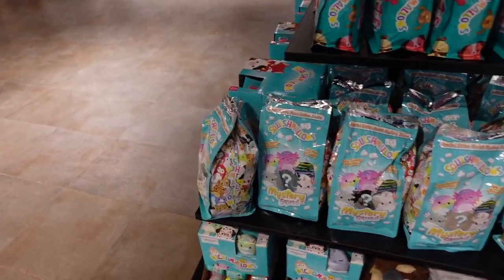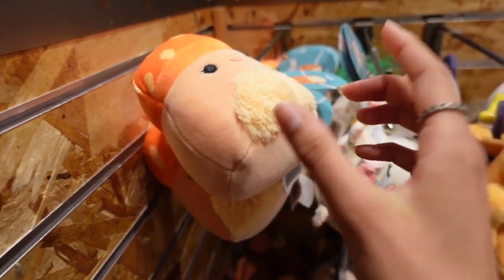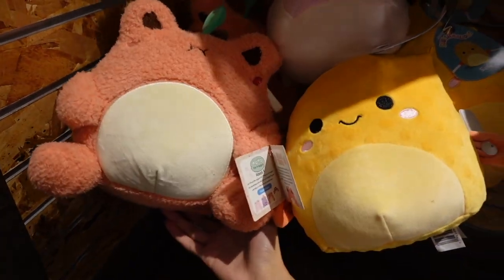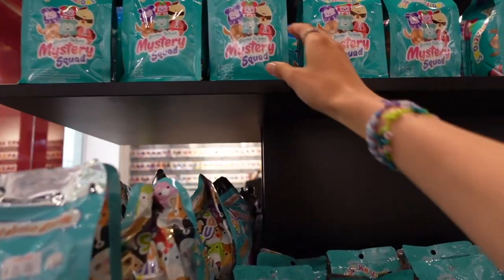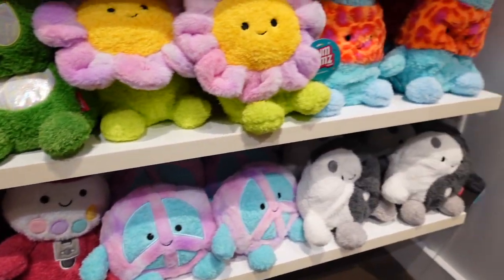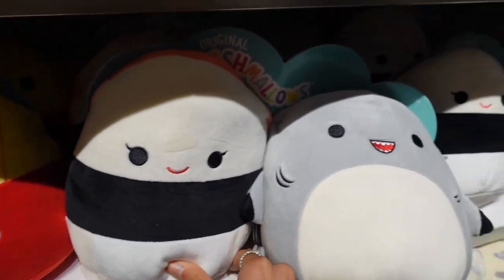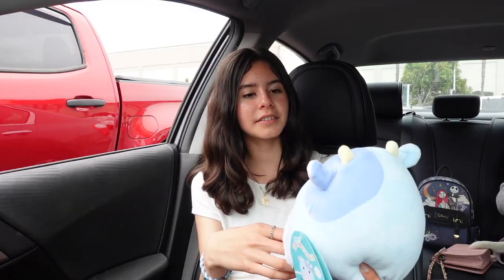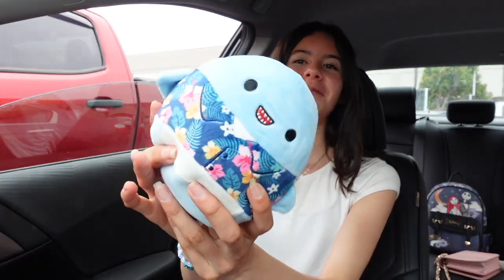*NEW* BLUEBERRY COW SQUISHMALLOW ("Box Lunch EXCLUSIVE") and SUMMER Mystery Bags!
Happy SUNDAY FUNDAY everyone, let's go to the mall😁